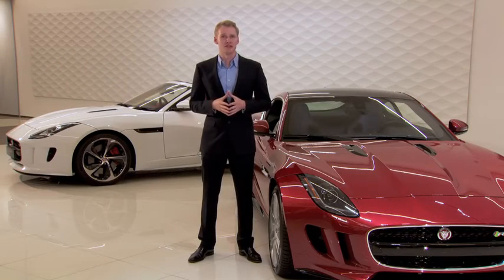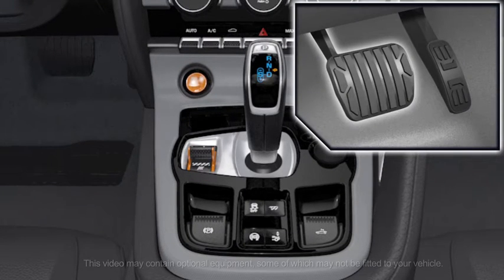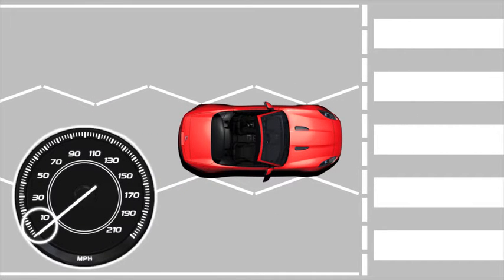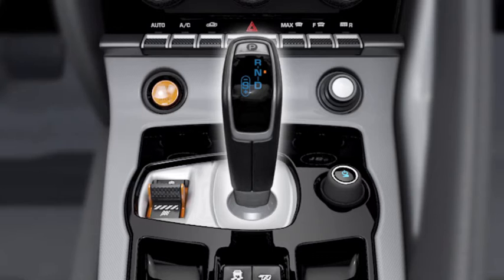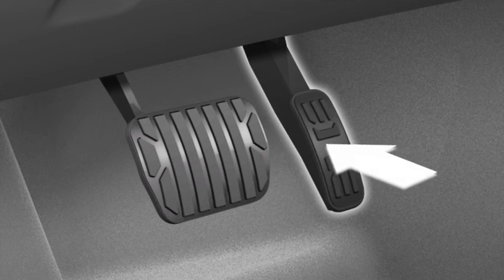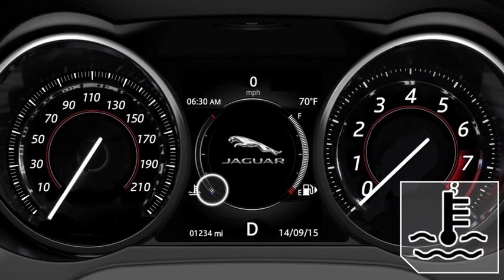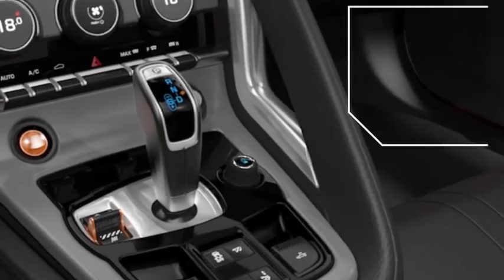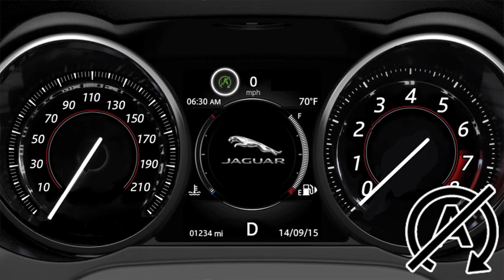Jaguar F-TYPE - Intelligent Stop/Start Technology | Jaguar USA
The Jaguar Intelligent Stop/Start technology designed to improve fuel efficiency and reduce emissions by automatically stopping and restarting the vehicle when it is stationary. Learn how the Intelligent Stop/Start System works.